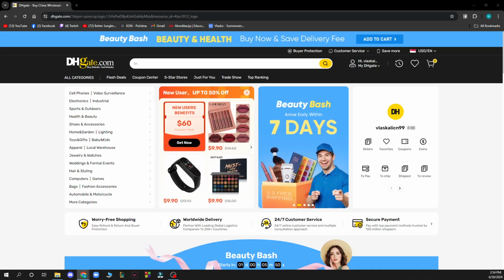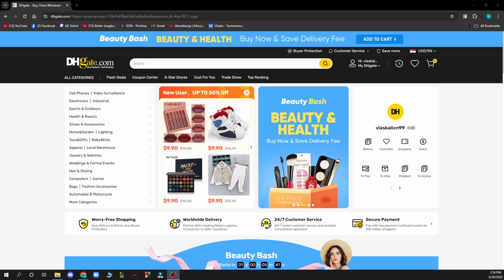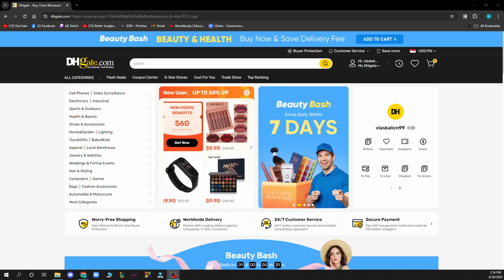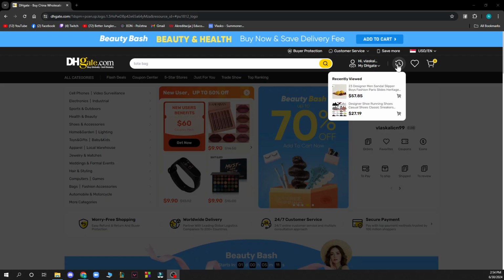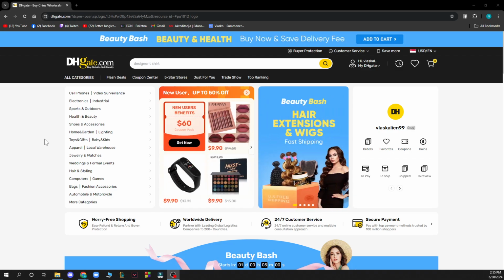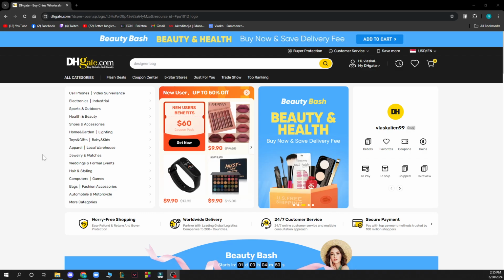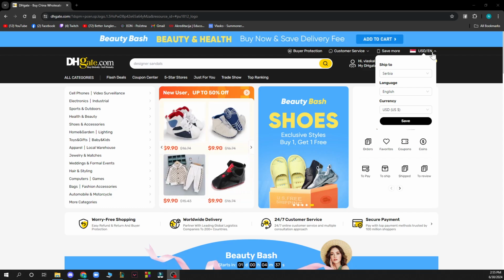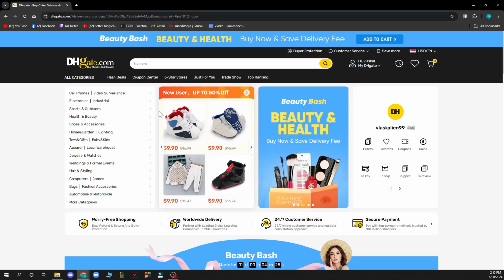How To Change Currency on DHgate (Quick Tutorial)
In this video I will show you How To Change Currency on DHgate. It would be good if you watch the video until the end so that you don't miss important steps.